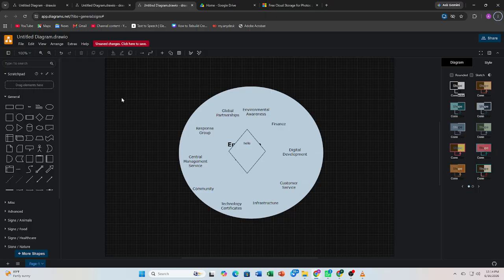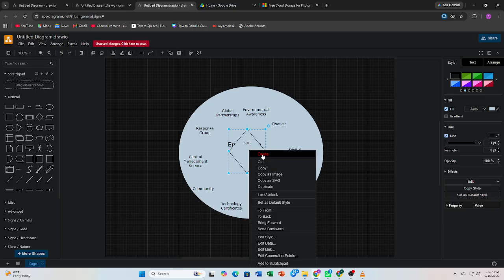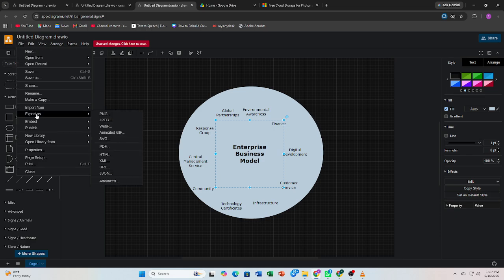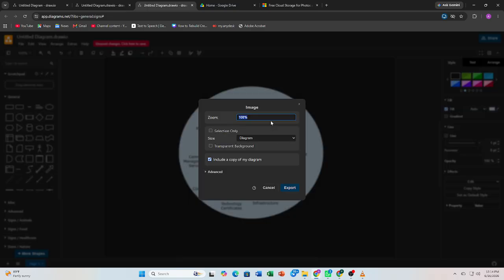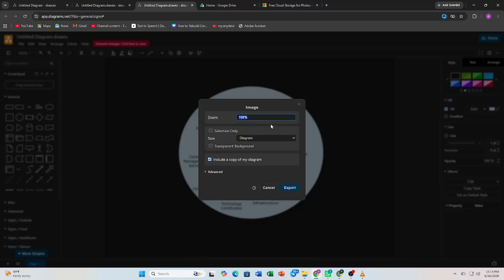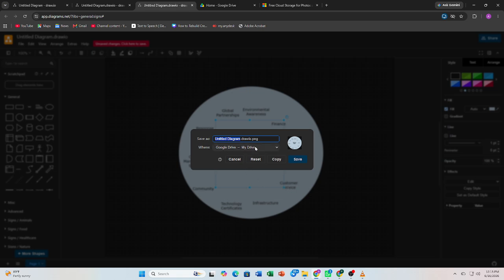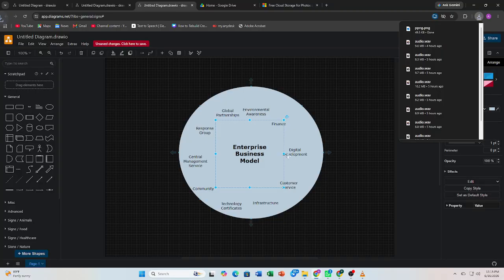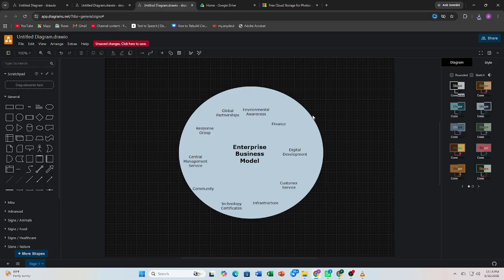How to Export Draw io Files as PNG Full Guide 2026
Learn how to export Draw.io files as PNG with this complete 2026 guide. This step-by-step tutorial explains how to convert diagrams from Draw.io (diagrams.net) into high-quality PNG images for sharing, presentations, websites, documentation, and reports. Learn how to configure export settings, adjust image resolution, customize transparency options, control image size, preserve diagram quality, and optimize PNG files for different use cases. Discover best practices for exporting flowcharts, UML diagrams, network diagrams, org charts, ER diagrams, and technical documentation as clear and professional PNG images. Whether you're a beginner, student, developer, designer, business user, educator, or professional diagram creator, this guide covers everything you need to know about exporting Draw.io files as PNG in 2026.